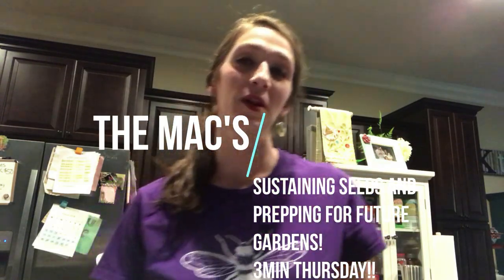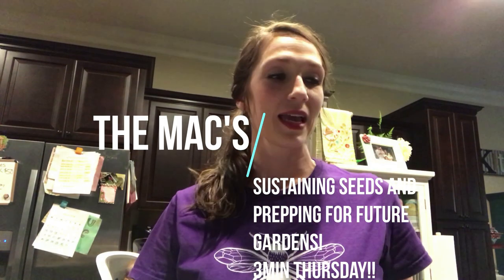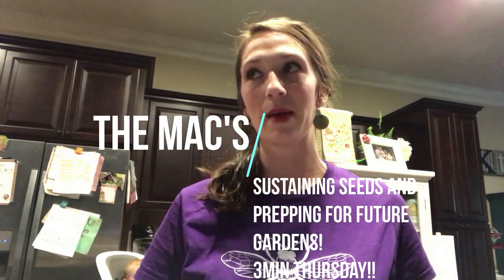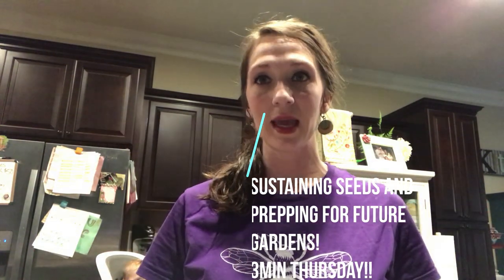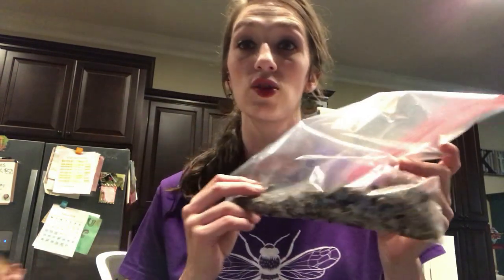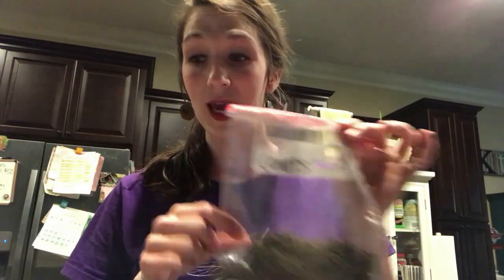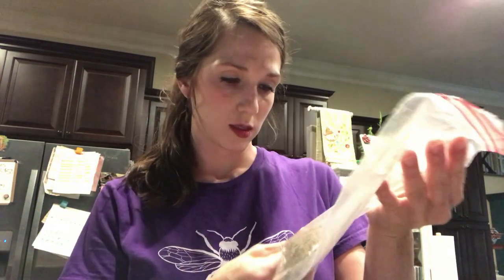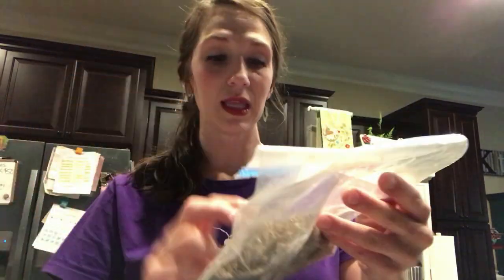Food Shortage? When there is NO food.. Walmart Won’t Have THESE! KEEP YOUR SEEDS!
Hey y’all!

Bee products
4pcs tools: (smoker, comb extracting fork, brush, hive tool)
5 gallon food grade bucket
5 gallon food grade honey bucket with flow valve

Cows:
12v Solar fence Energizer
1/2 inch electric poly tape
2 inch T Post insulators
4 foot fiberglass temporary fence post

Miscellaneous farm items:
Men’s dickies insulated bib overalls:
6x6 round end shrink wrap
Bentonite clay
2 inch Round labels
Camera tripod
Sweet almond oil is a link to amazon of some of the items we use around the farm